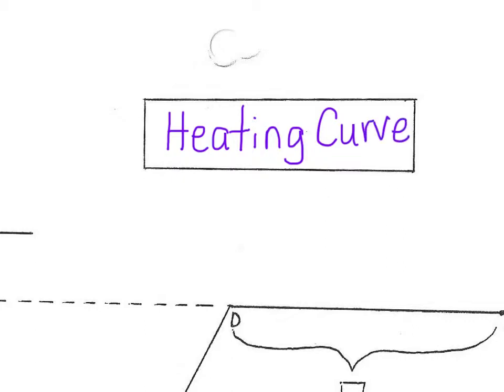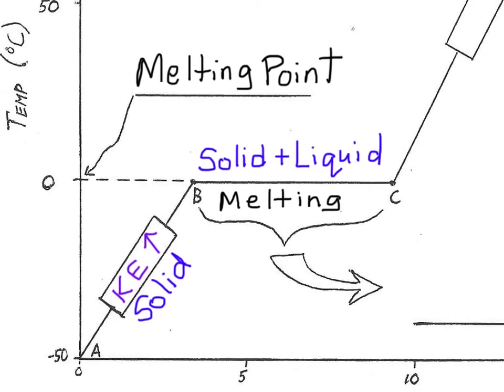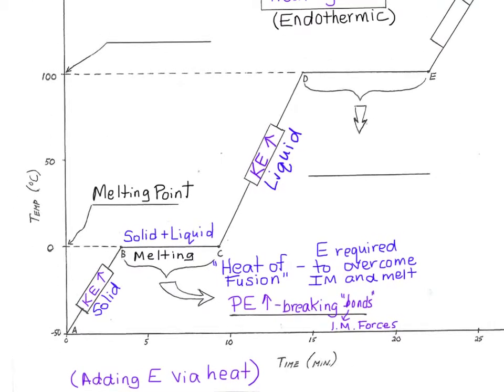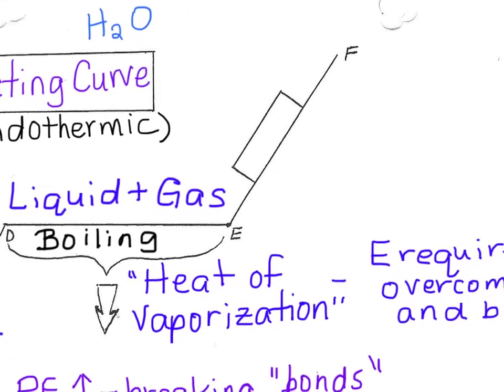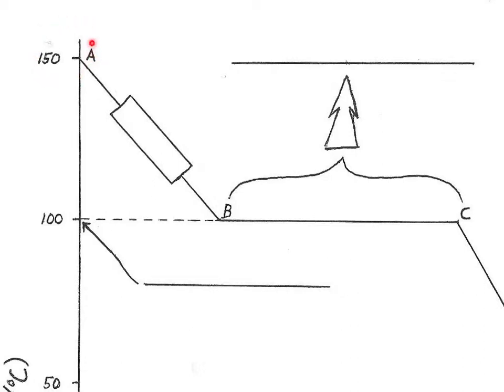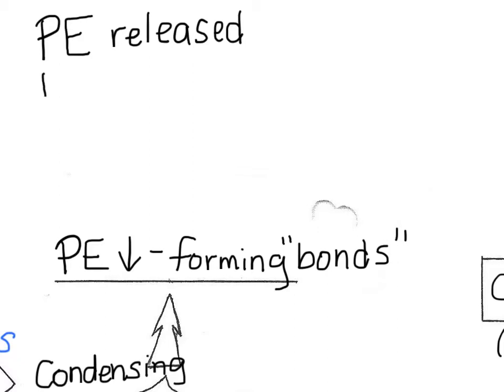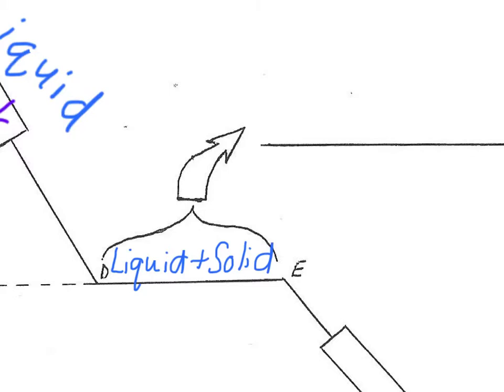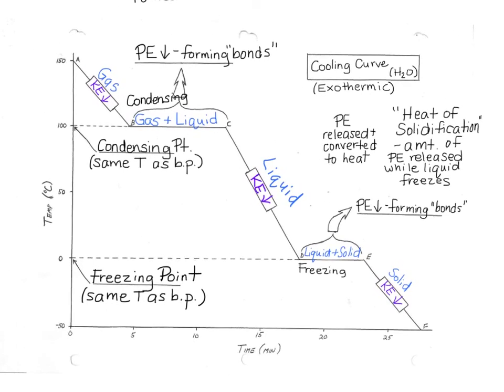Heating and Cooling Curves